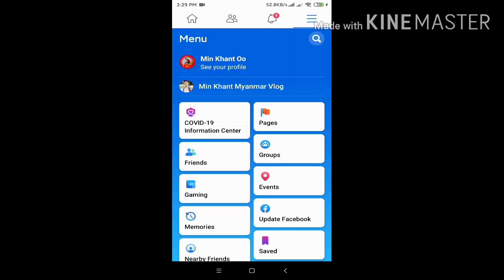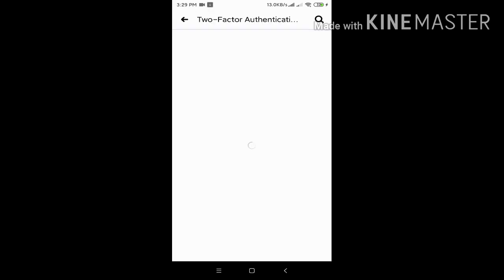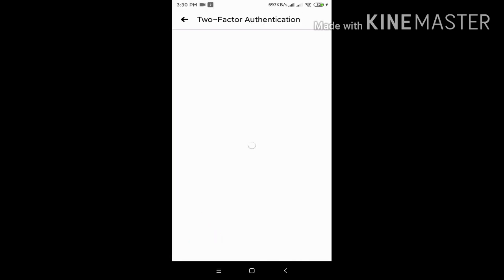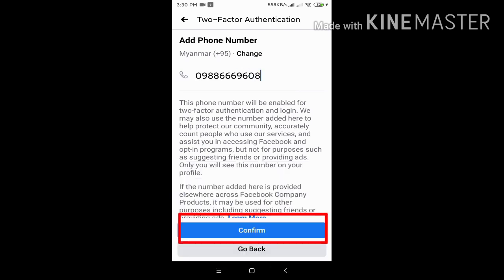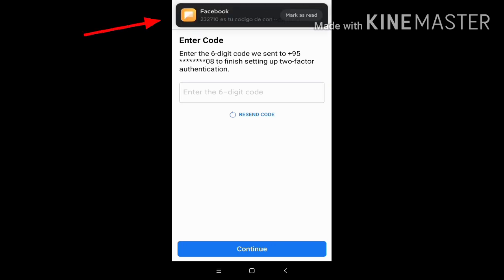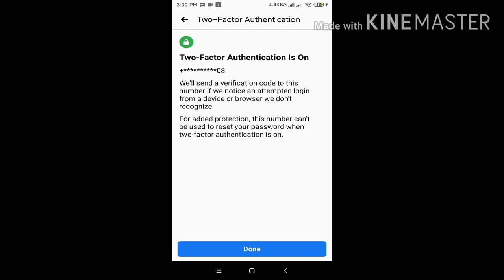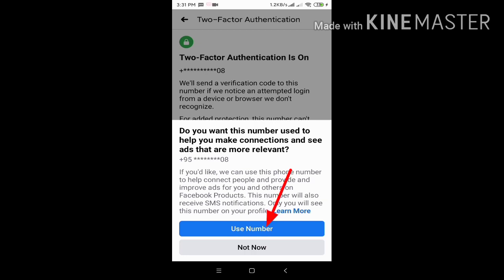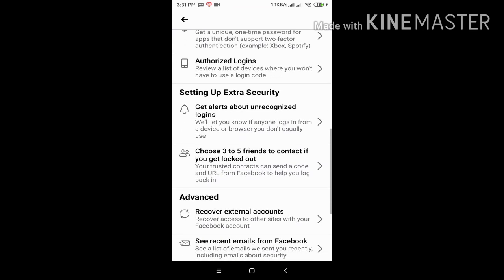Facebook password သိရင်တောင်Hackမရအောင်လုပ်နည်း